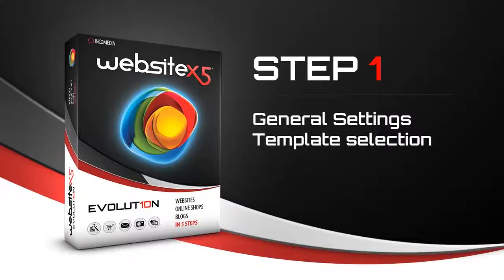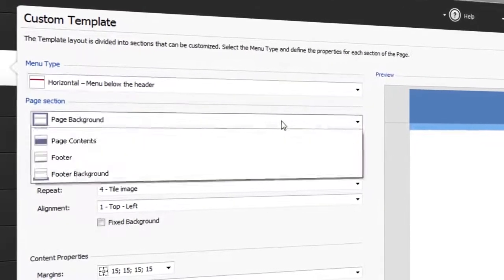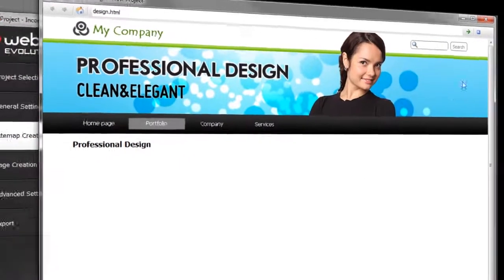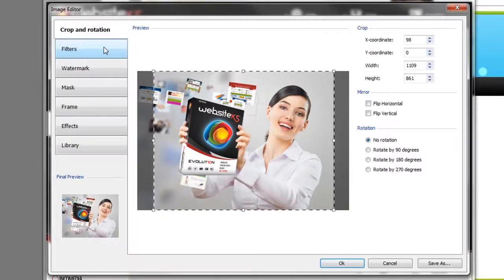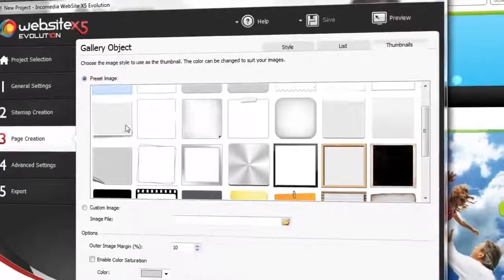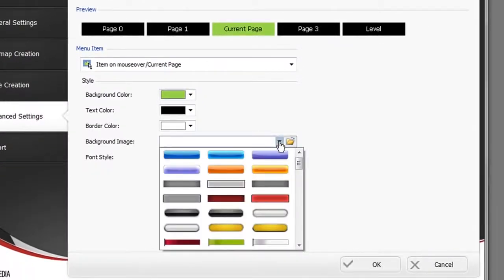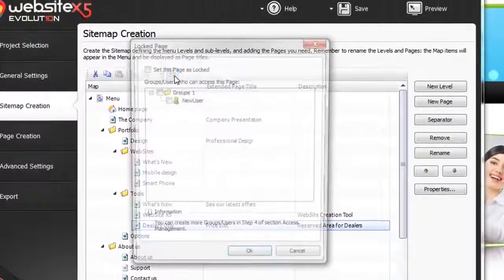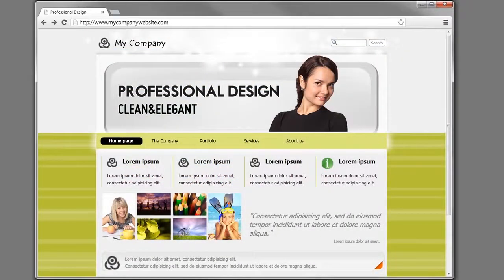Create a website with WebSite X5 v10 Video Tutorial